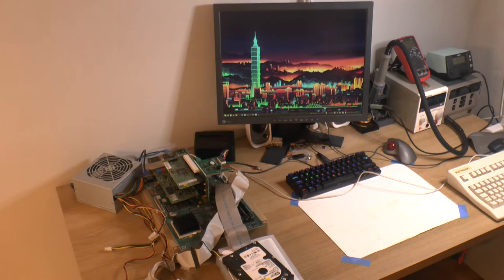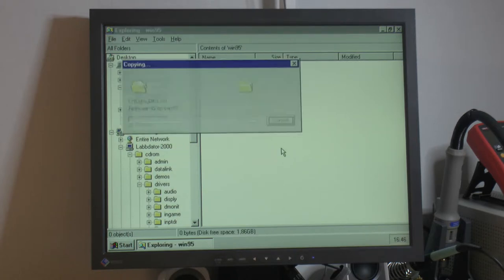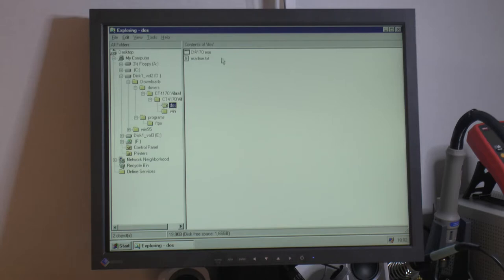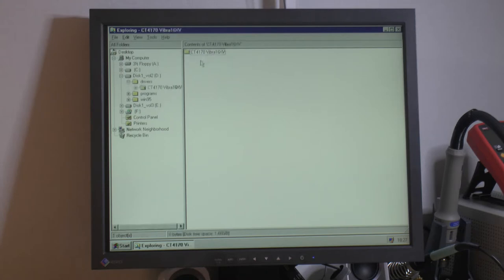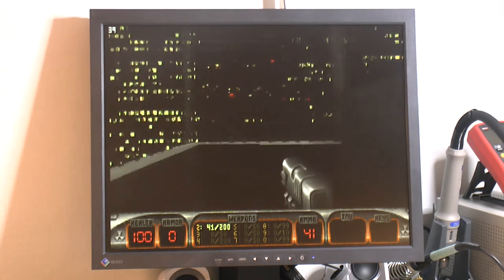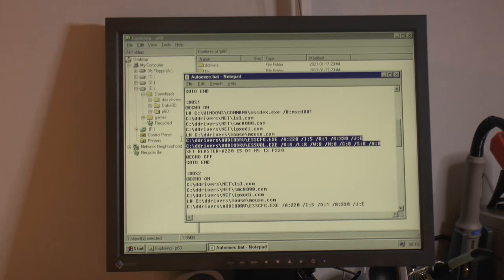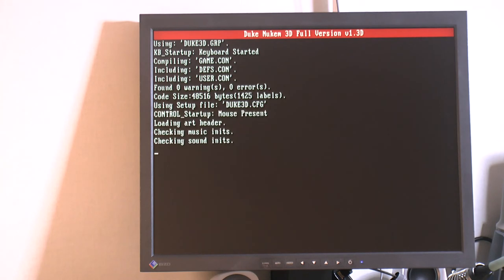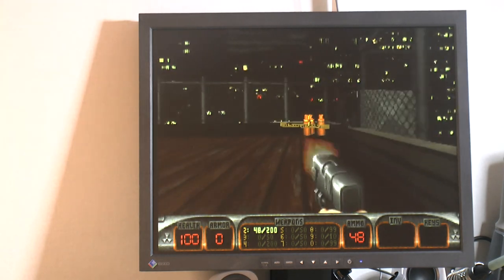Building a Socket 4 Pentium 60Mhz system - Part 1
In this two part series I will build a Socket 4 Pentium 60Mhz system.